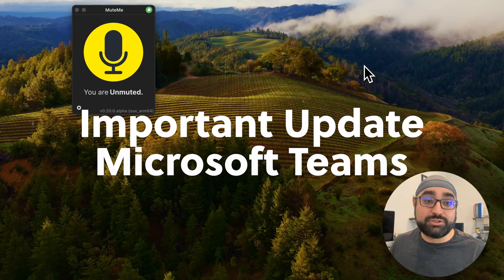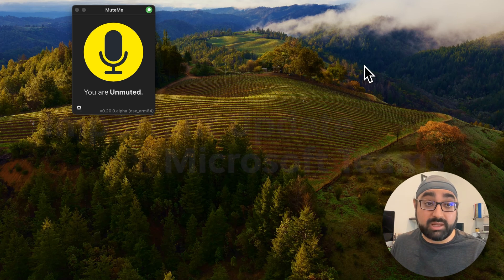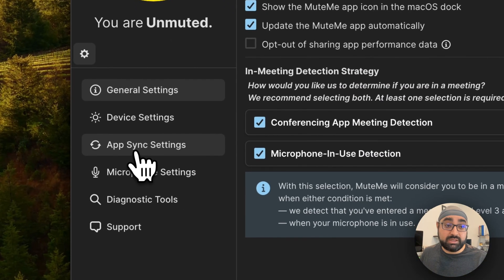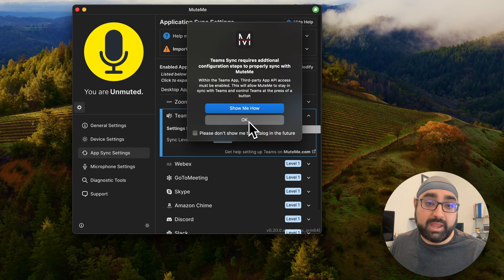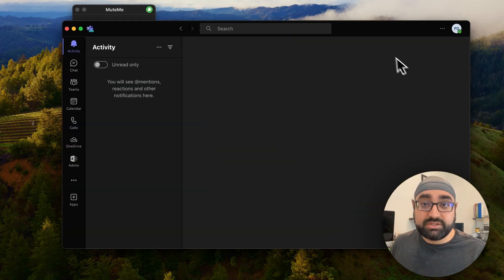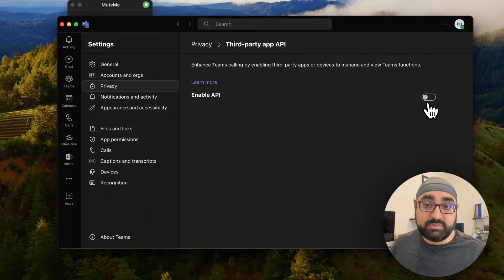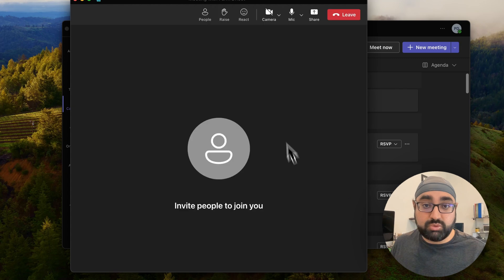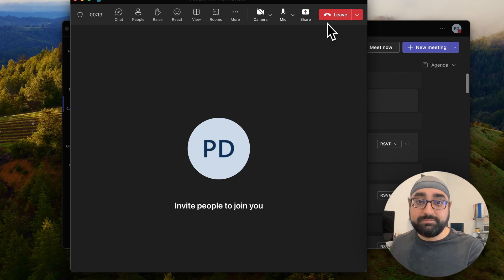How to Enable Microsoft Teams API for Enhanced MuteMe Integration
In this step-by-step tutorial, we dive into how to seamlessly integrate your MuteMe device with Microsoft Teams using the newly introduced API functionality. Perfect for users of the paid version of Teams, this guide will ensure you get the most out of your MuteMe device, enhancing your virtual meeting experience with effortless mute/unmute and camera control capabilities.